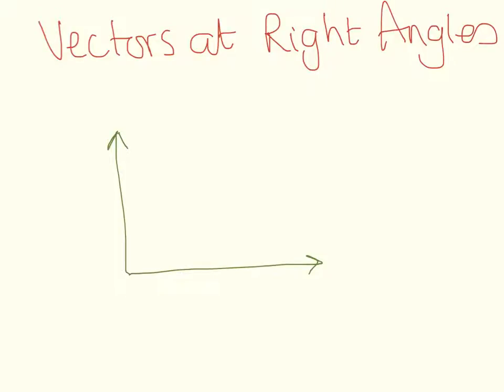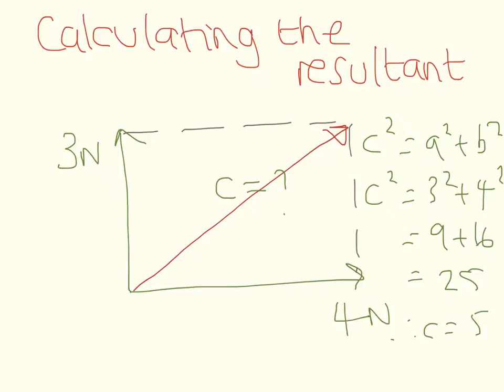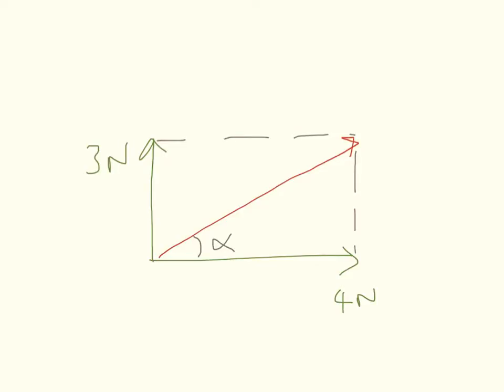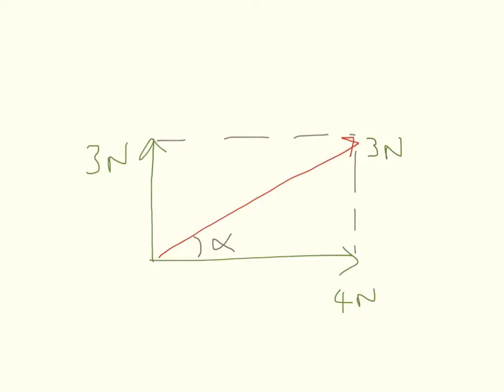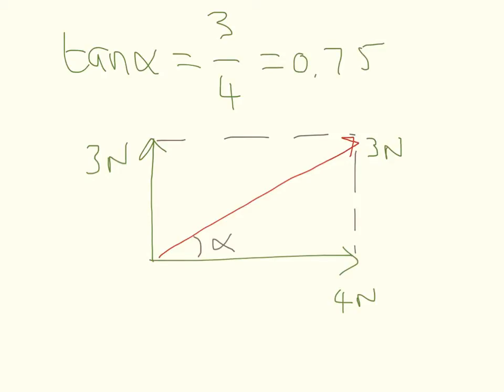Perpendicular Vectors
How to combine perpendicular vectors and find their resultant. Requires knowledge of Pythagorus and of trigonometry. It was made using explain everything, in 10 minutes.